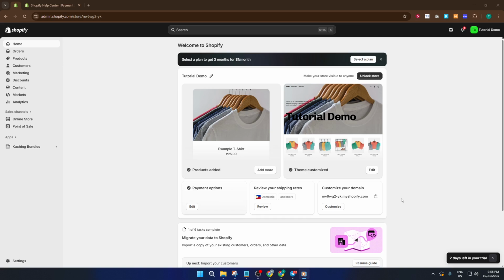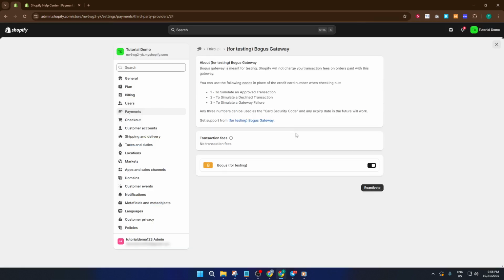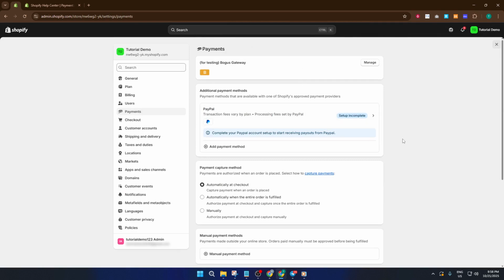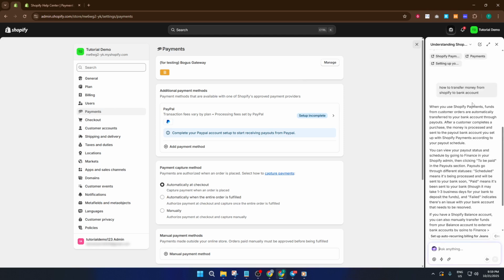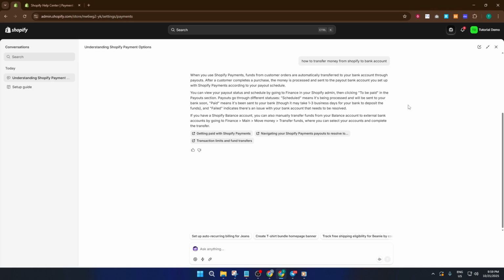How To Transfer Money Out Of Shopify (Straightforward Way)(New 2026 Way)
Learn step-by-step how to transfer your earnings from Shopify to your bank account in this comprehensive tutorial. We’ll walk you through the key steps using Shopify Payments, explain payout schedules, and explore troubleshooting common issues. This guide is perfect for beginners and seasoned sellers alike, covering both Shopify’s web interface and mobile app.

Supported platforms: Shopify Web Dashboard, Shopify Mobile App (iOS/Android)

Whether you’re new to Shopify or want to optimize your cash flow, this video has you covered! Your support helps us grow and reach more entrepreneurs.